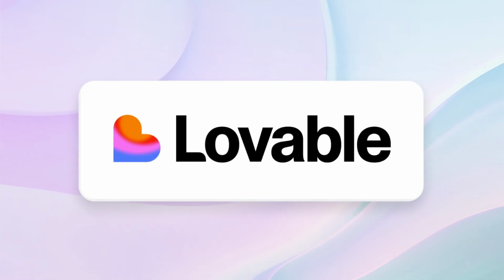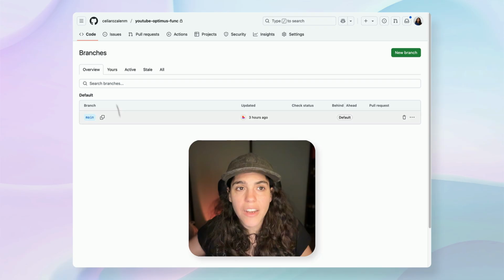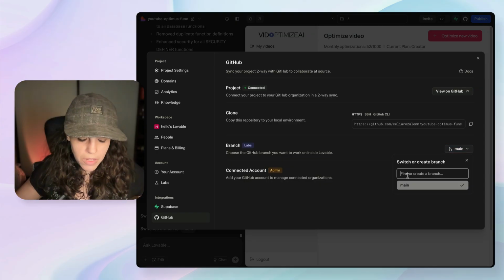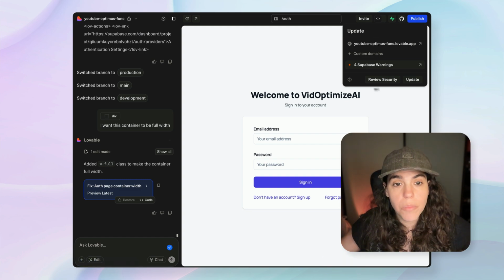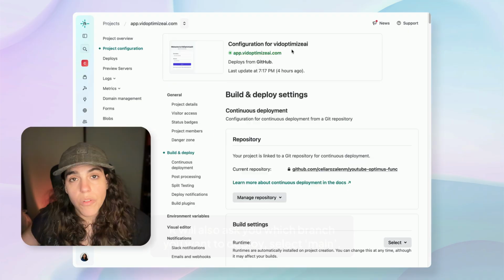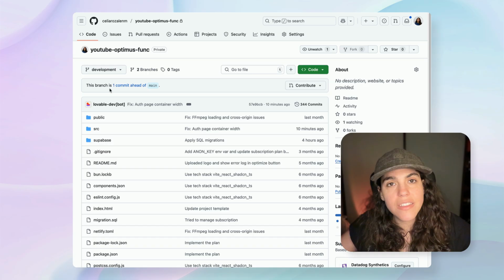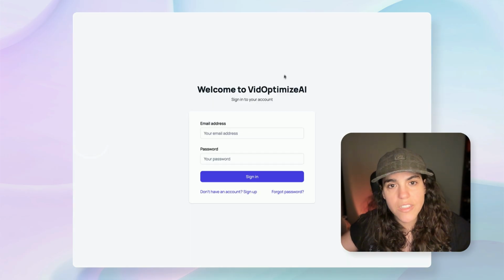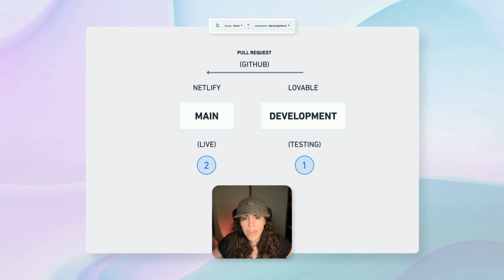Master Lovable branch management using Github and Netlify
In this video, I walk you through the process of syncing a Lovable project with a GitHub account for seamless updates and deployment. I also highlight how to create separate branches for development and production, and how to test your updates before publishing. Lastly, I dive into deploying the live environment with Netlify.

Timestamp:
00:00 Introduction
01:23 Syncing Lovable with GitHub
03:45 Creating and managing branches
06:10 Deploying with Netlify
08:33 Testing and publishing updates
10:50 Conclusion

👋 I'm Celia, I build products with AI and vibecoding, and share everything I learn along the way.